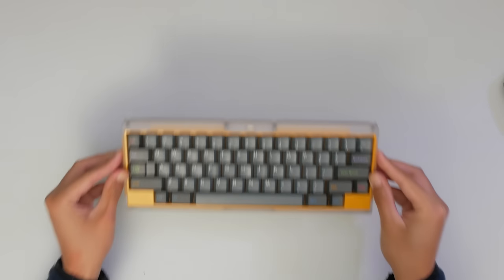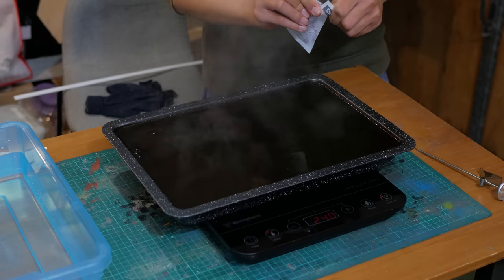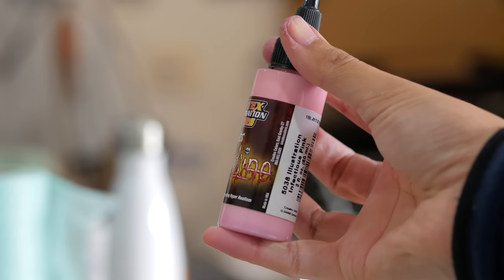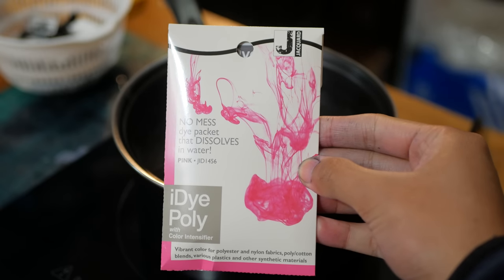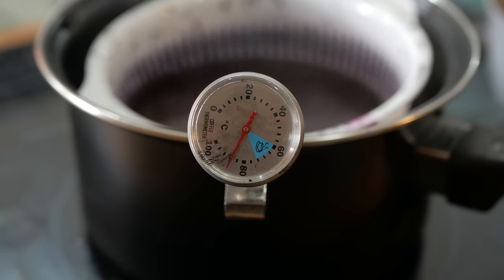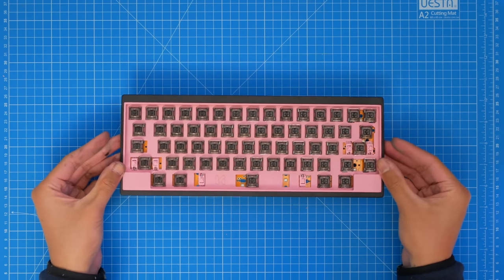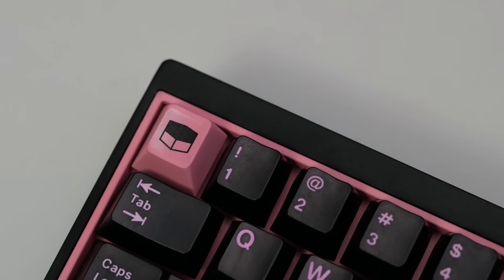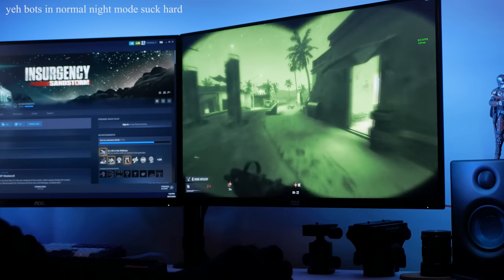BLACKPINK Theme Mechanical Keyboard [KPOP Mech EP01]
Winner will be chosen at random, and will be announced at the beginning of KPOP Mech EP02 (next episode). Follow to stay updated.

Today for KPOP Mech EP01, we transform the iNETT Square.X 60 polycarbonate mechanical keyboard into a Blackpink themed board!